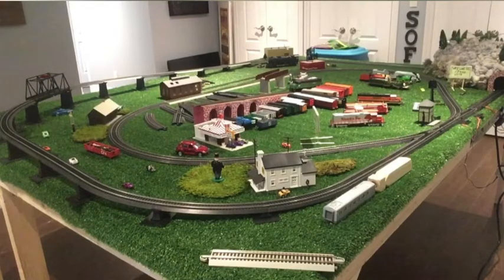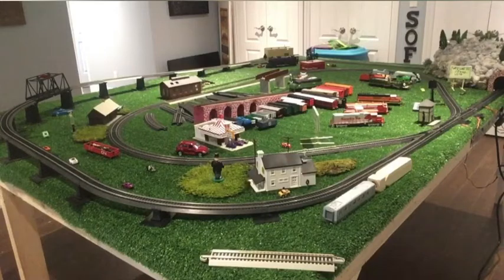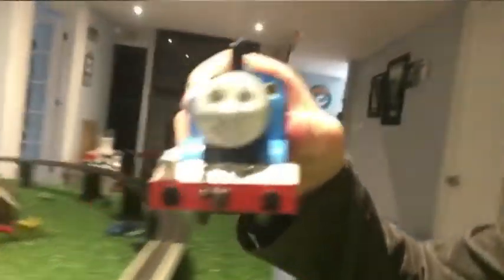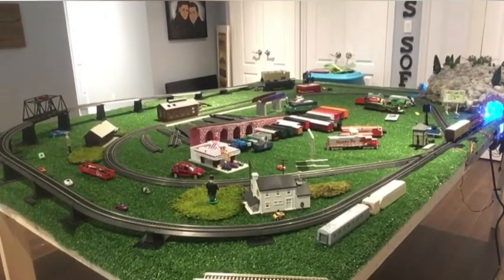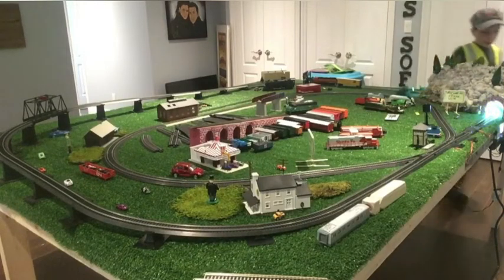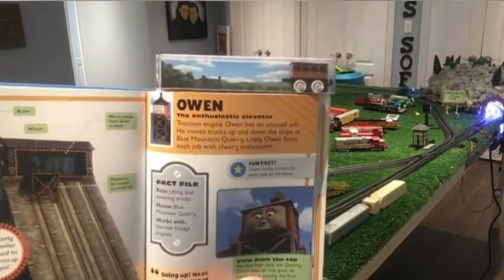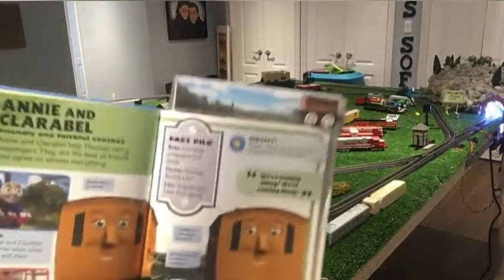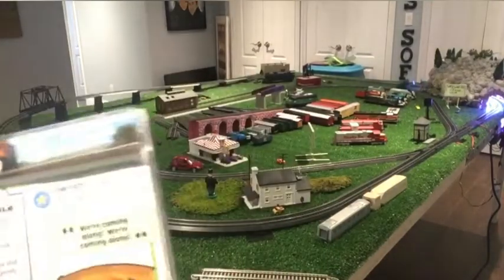lots of new stuff for the train table!!!!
Hi everyone,